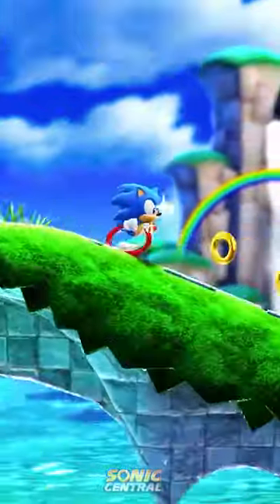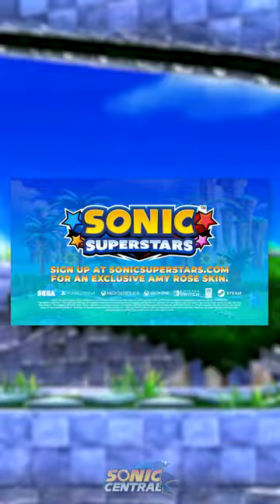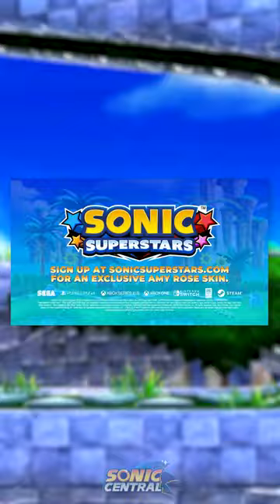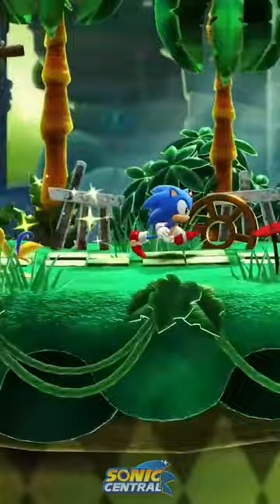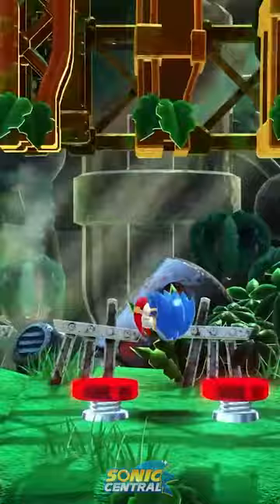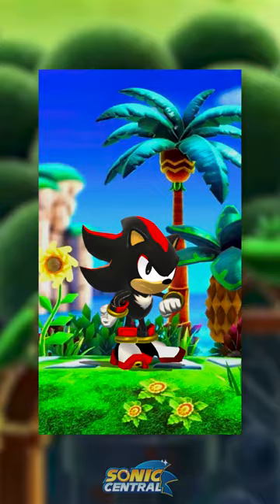Bonus Content in Sonic Superstars?